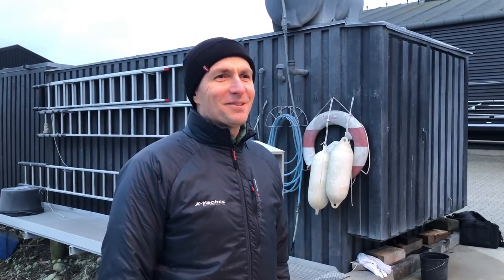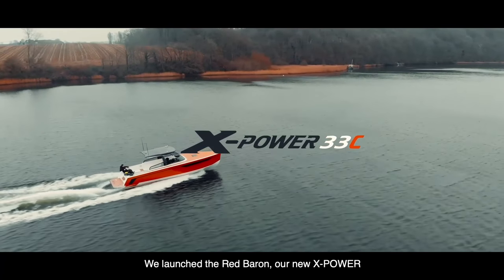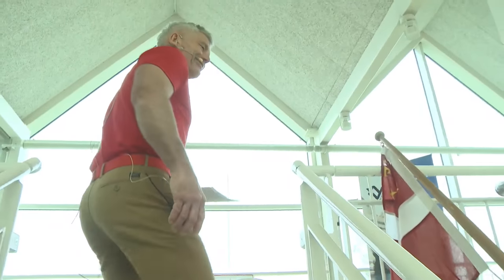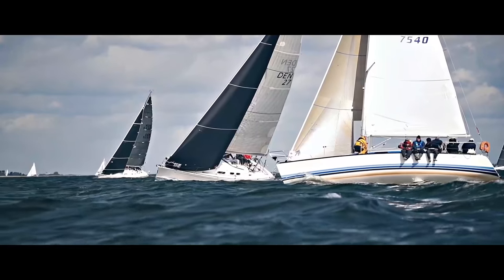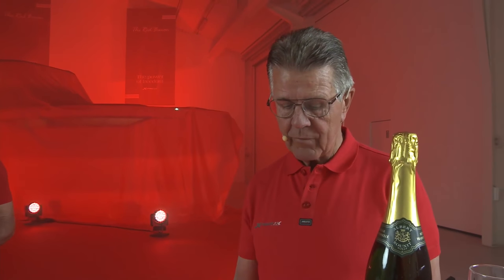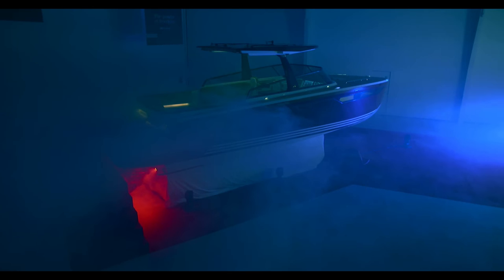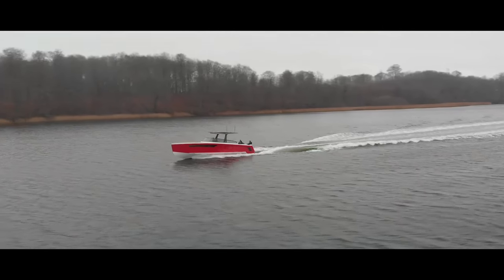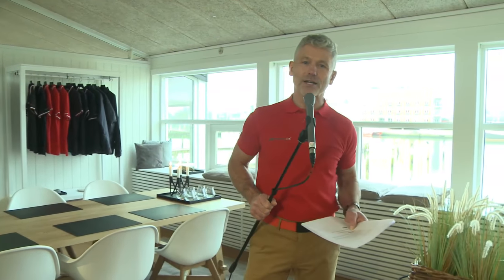World premiere of the X-Power 33C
Watch the unveiling of The Red Baron on 16th of January in the show boat halls of headquarter of X-Yachts!